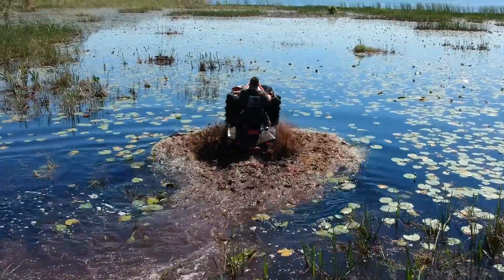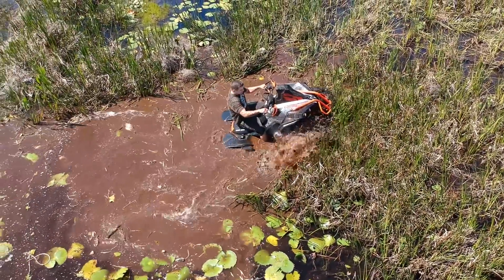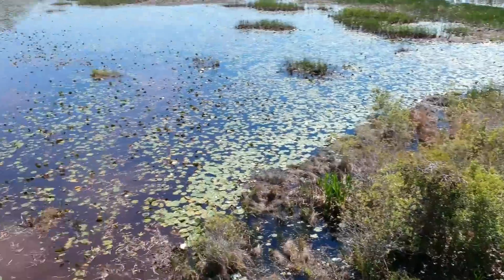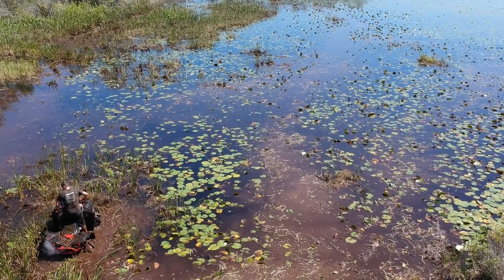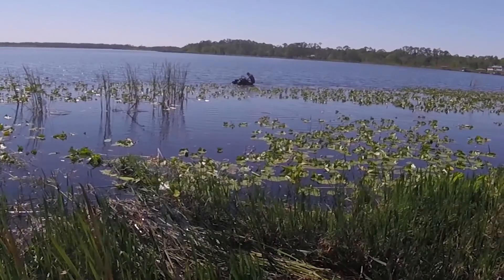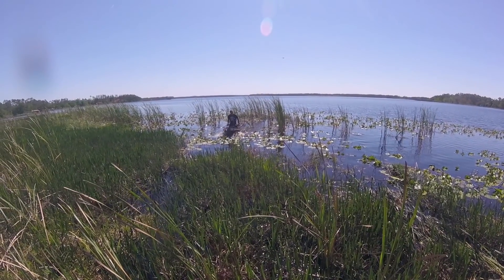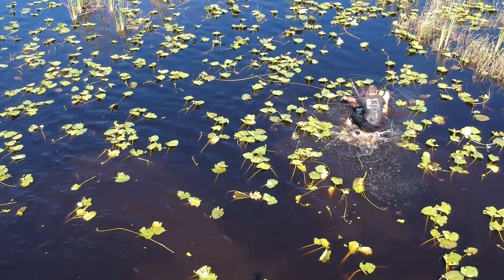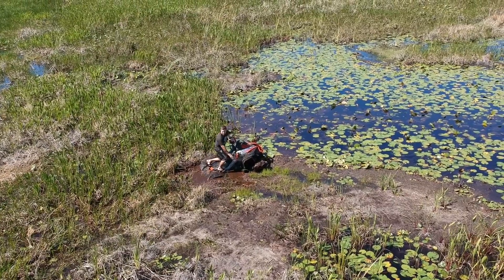XMR Renegade 1K test drive vs Rubicon and 300